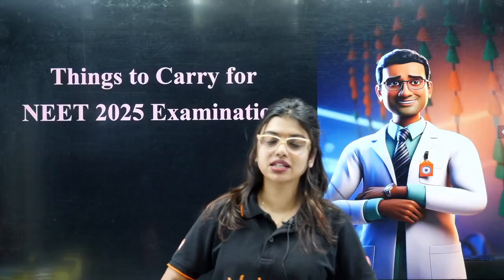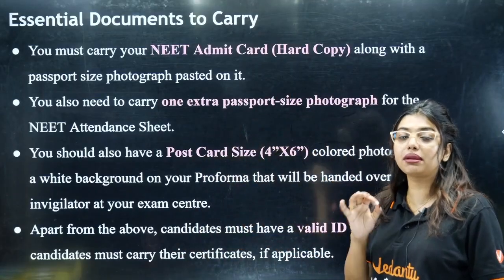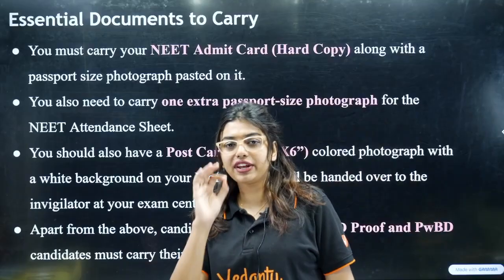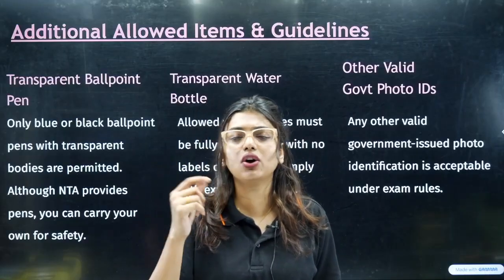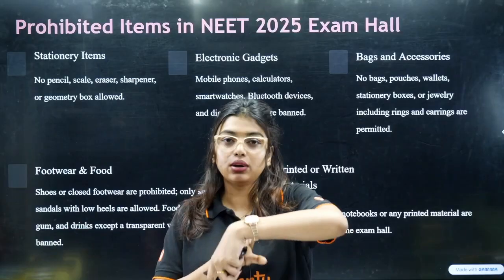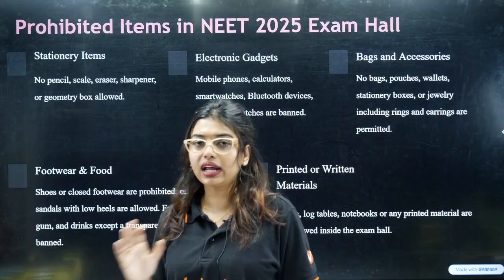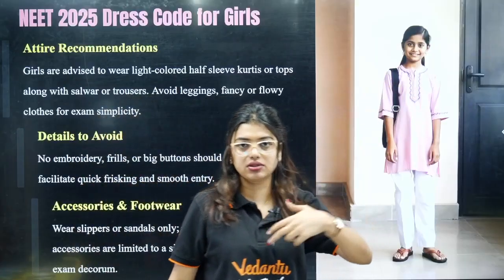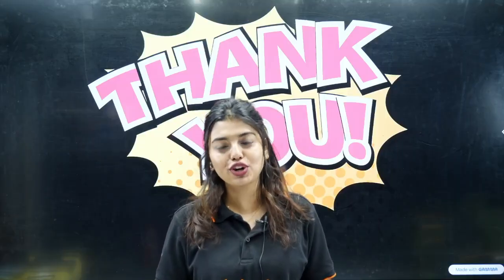NEET 2025 | What To Carry To The Exam Hall | Allowed & Prohibited Items | Gopika Ma’am